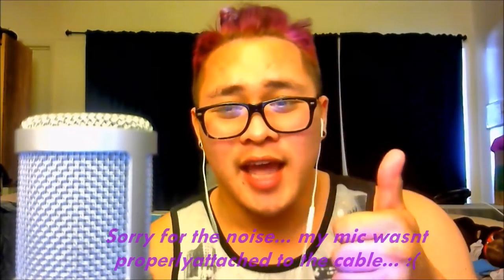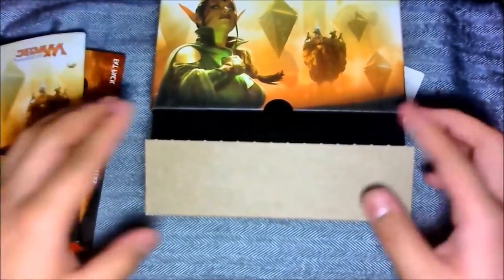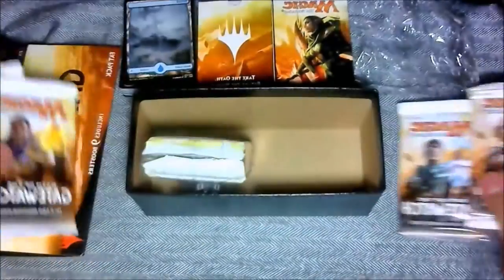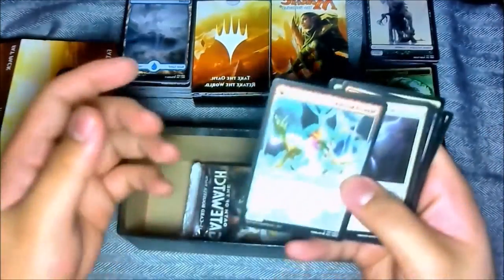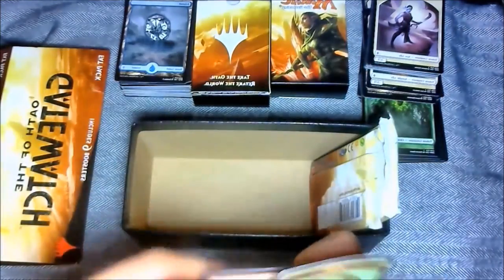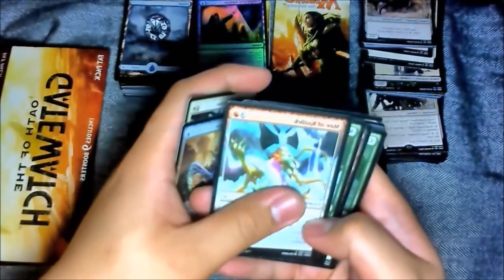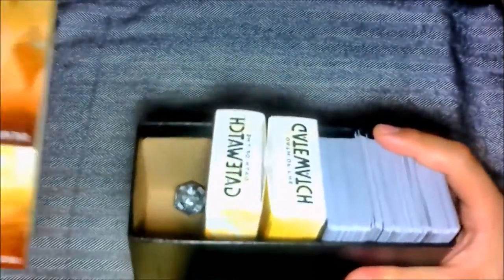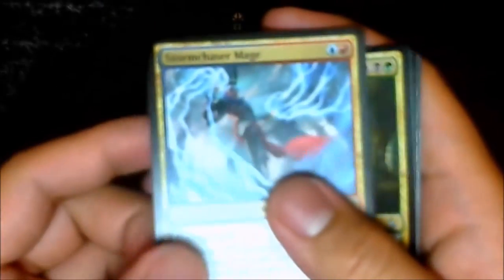MTG Box opening: Oath of the gatewatch FATpack/ and some other stuff!!!